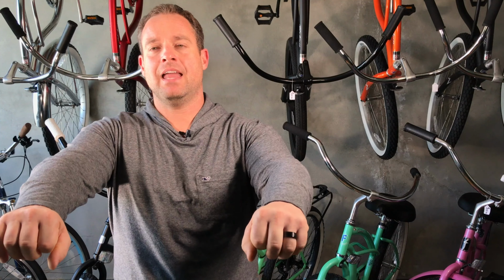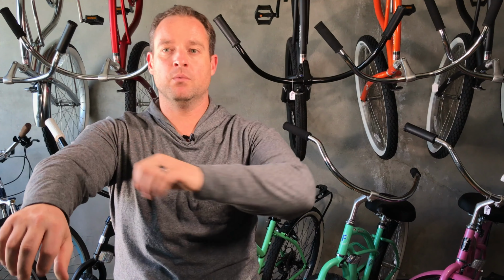Best Comfort Cruiser Bikes For Arthritis, Knee Pain or Back Pain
Here is a look at the different types of comfort cruiser bikes that could be a good match for whatever your personal condition is.

Comfort and Customization. Those two elements drive the design of sixthreezero’s line of bikes. Bikes are designed to ensure every rider’s body will be positioned for maximum comfort. This design philosophy is integrated across all of our bike categories, including Hybrid, Cruiser, Comfort, City, and Commuter bikes. We know not everybody is the same, and we are individuals. That’s why we allow for full customization of all our bikes, visit our customizer here:
your bike so it fits you specifically.

30 Day Test Ride Your Bike policy.

Take our Body Fit Quiz, nobody is the same. Let us help find you your perfect fit.

People Pedaling. That’s the sixthreezero mission. It’s simple, we want to get as many people pedaling as possible. It can change lives and help save our planet. Join us as we strive to grow the number of People Pedaling and see how it can impact your life.